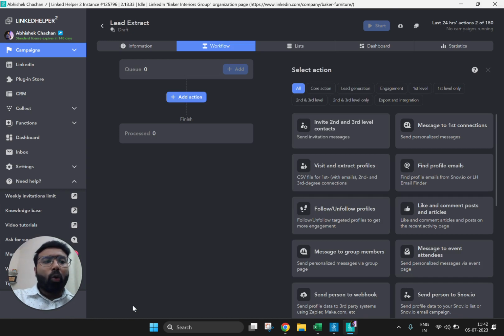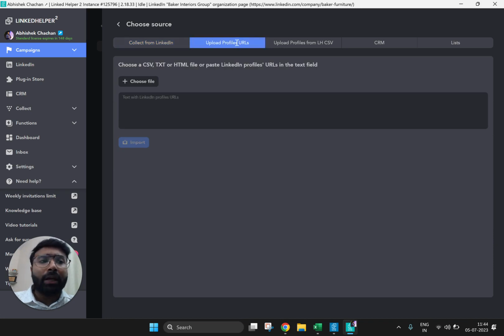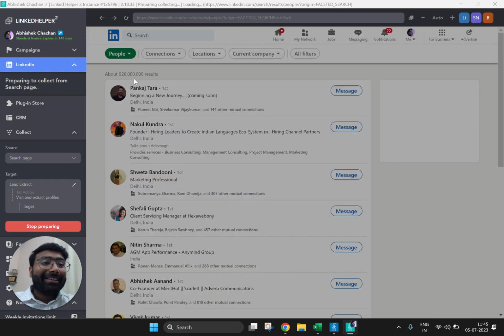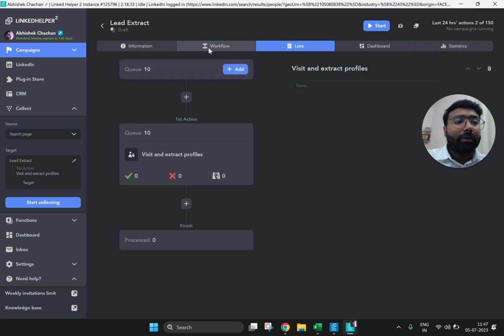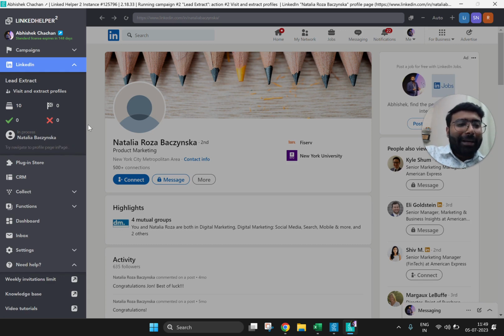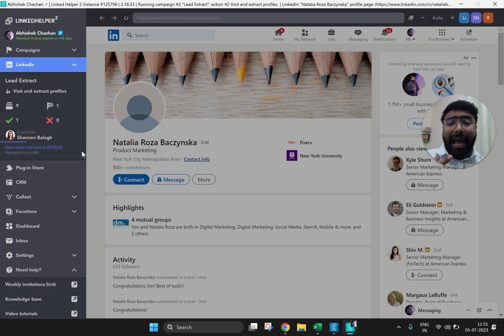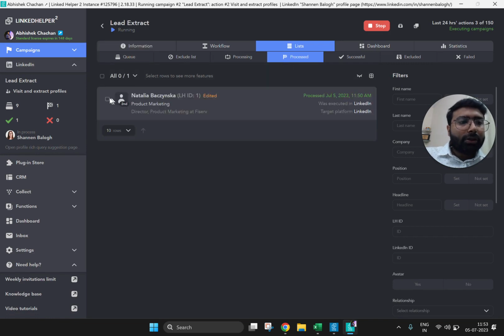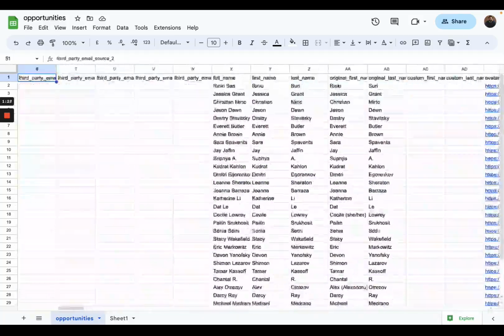L605 EC How to Download Relevant Leads from LinkedIn